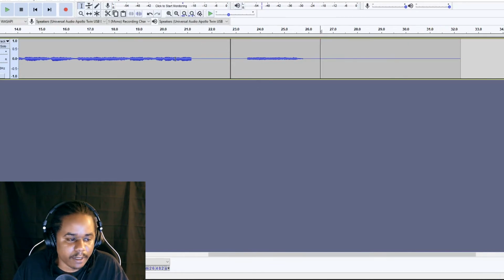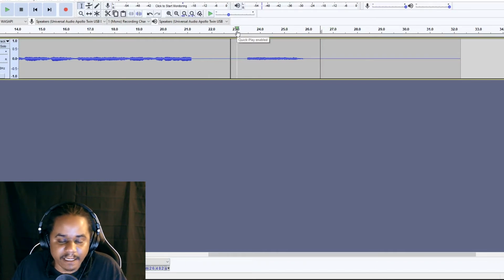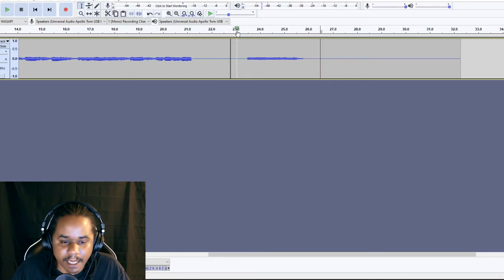How To Go Digital Crate Digging For Loops & Samples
How To Go Digital Crate Digging For Loops & Samples Using Audacity!!!

If You Want TO Send Us Some Goodies

I Started Growing My Hair November 2016
I Cut Off My Perm/Damaged Ends In May 2017
I Started Transitioning In February  2016
My Last Relaxer March 2015
My Last Time Flat Ironing My Hair November 2019

If You Haven't Seen My Previous Video's Here Are A Few Below.